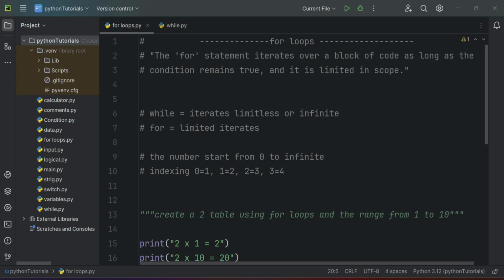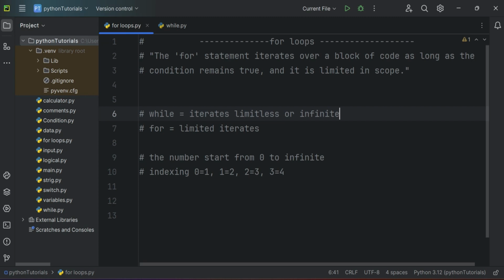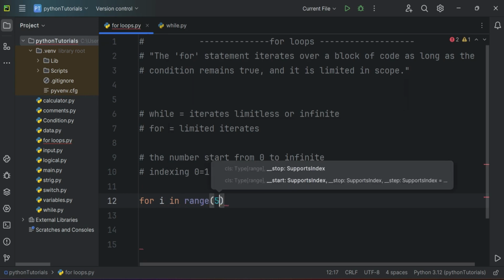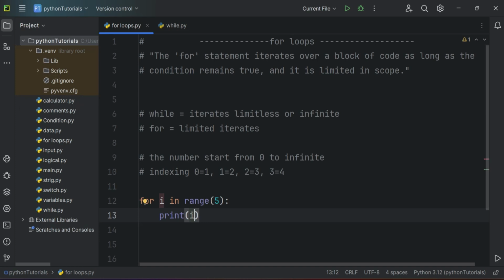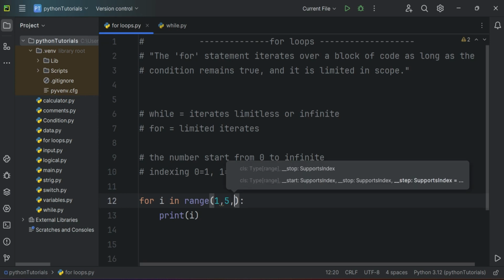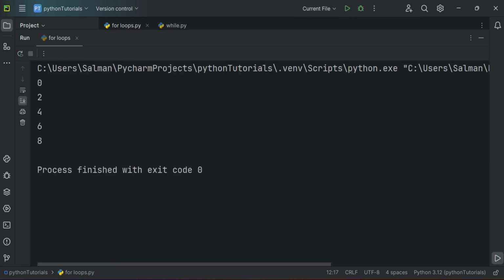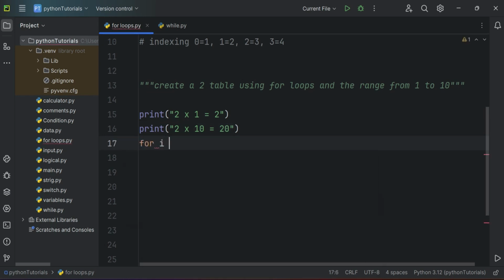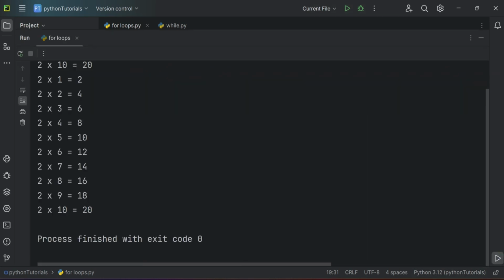for loops in python for beginners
For loops are a programming construct used to iterate over a sequence of elements or a range of values. They allow you to perform a task repeatedly for each item in the sequence or for each value in the range.

In simpler terms, for loops are like a conveyor belt: they take one item at a time and perform a task on it. Once the task is done for one item, the loop moves on to the next item until it has gone through all the items in the sequence or all the values in the range.

chapters:

0:00 intro
1:00 for loop
2:18 start
2:33 step
3:00 stop
3:25 exercise